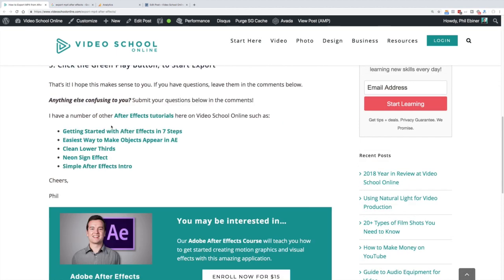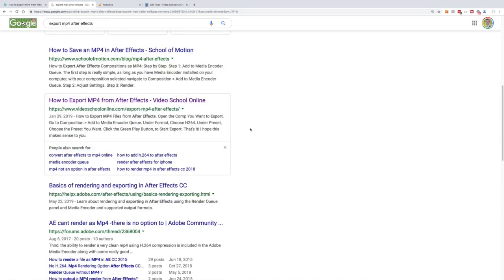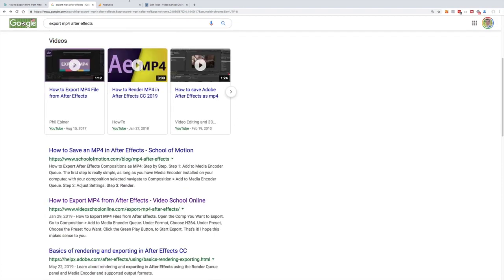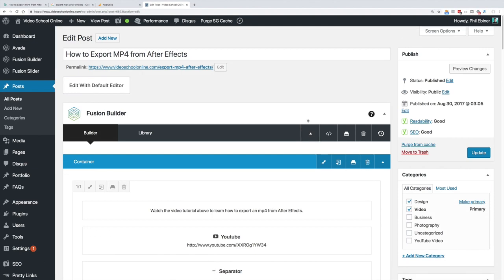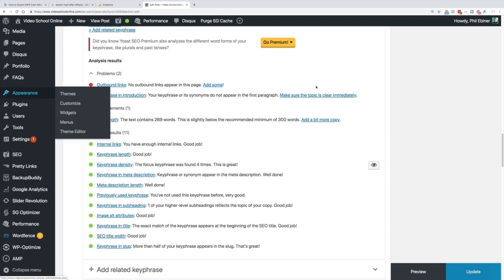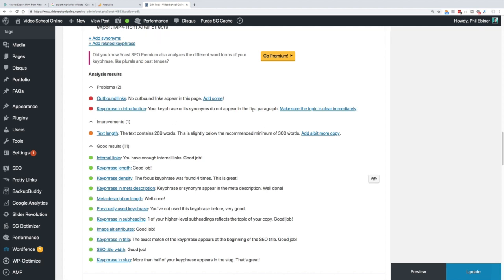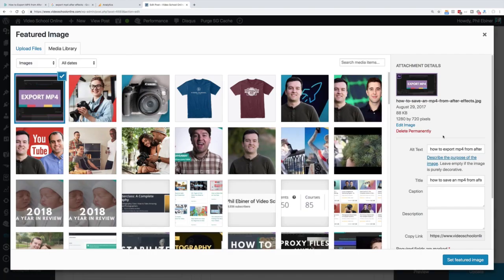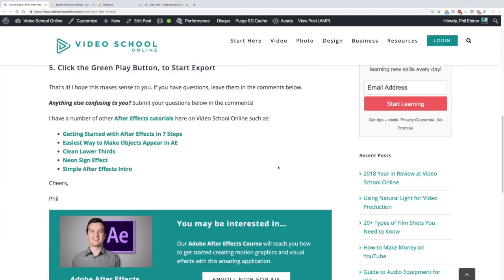Case Study_ Blog Post Optimizations for Better SEO | SEO Masterclass